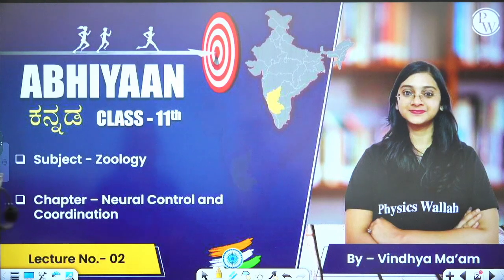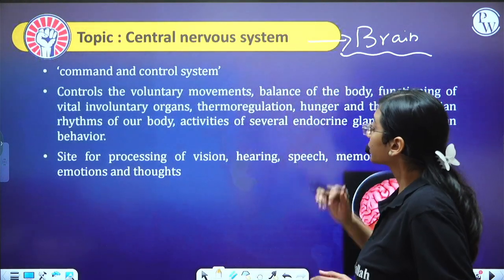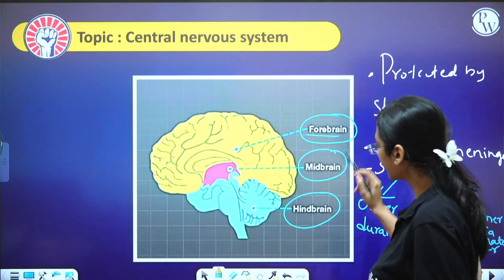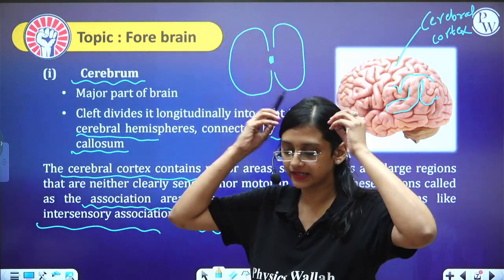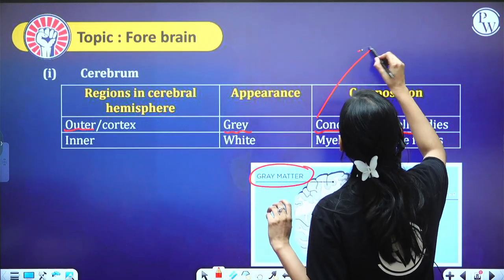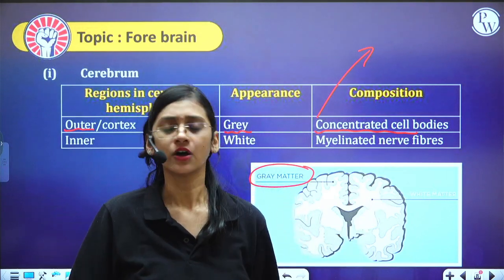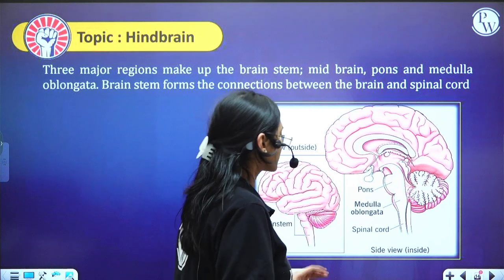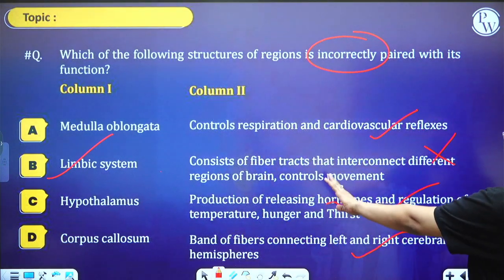NEURAL CONTROL AND COORDINATION: Part- 02 | Zoology | PUC 1 / KCET / NEET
🔰Click Here to Enroll Abhiyaan Batch For Free & Get Access to Notes & Other Things

In this video, we'll continue our discussion of CNS spinal cord neural control and coordination by looking at the topic of locomotion. We'll focus on the lemur species Cercopithecus aethiops, an important model for understanding how spinal cord locomotion is controlled.

In part 1 of this series, we discussed the basic anatomy and physiology of the CNS and its role in locomotion. In this part, we'll look at how lemur locomotion is controlled and coordinated using simulations and experiments. We'll see how spinal cord neural control and coordination are essential for efficient movement and how this knowledge can be used to improve human movement disorders.
🔗 Class 11th Zoology | KCET | NEET
📕𝐀𝐛𝐨𝐮𝐭 𝐁𝐚𝐭𝐜𝐡 :
➽ Abhiyaan Kannada Batch will cover all the topics from Class 11th PCMB .
➽ The best faculties of India will cover the full syllabus of 11th PUC 1 | KCET | NEET for each subject Math, Science.
➽ The language of the batch will be Kannada + English.
➽ DPP with hints and solutions will be provided.
➽ Full course will be available on both PW APP And YT.
⏳ 𝐓𝐢𝐦𝐞𝐬𝐭𝐚𝐦𝐩𝐬
Topics to be covered-2:50
Central nervous system-brain -5:20
Forebrain-13:00
Mid brain-36:12
Hindbrain-38:36
Questions-44:33